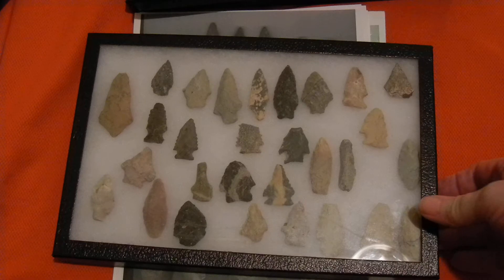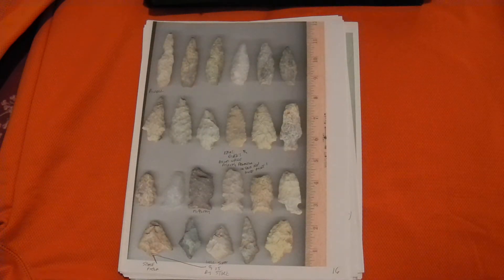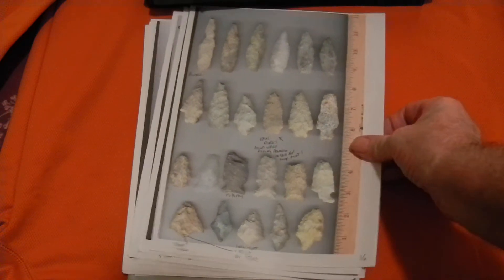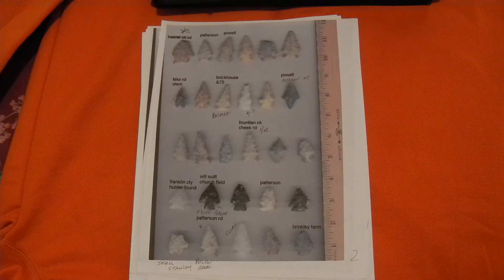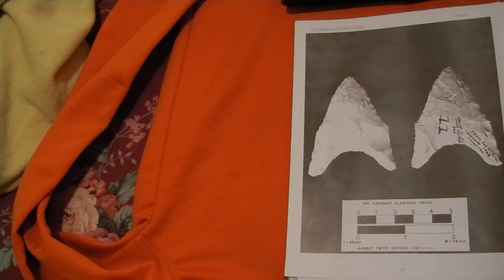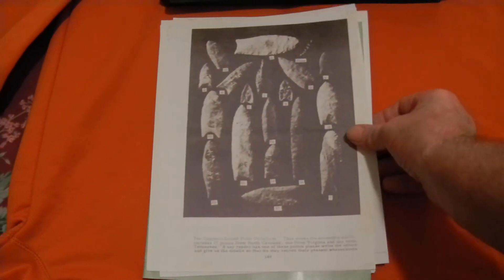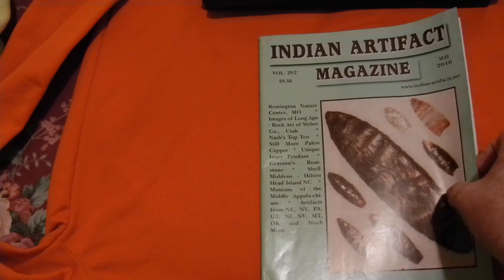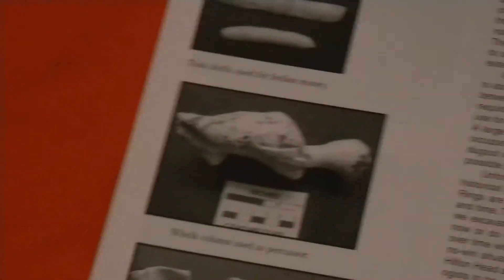More artifacts from the quarter acre site. Indian Artifact Magazine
More info on the "Quarter Acre Site"